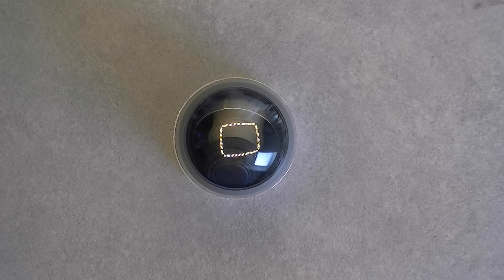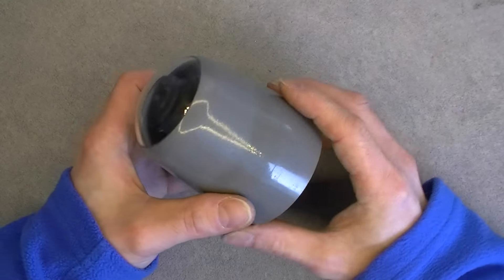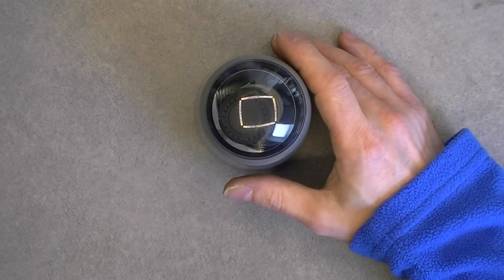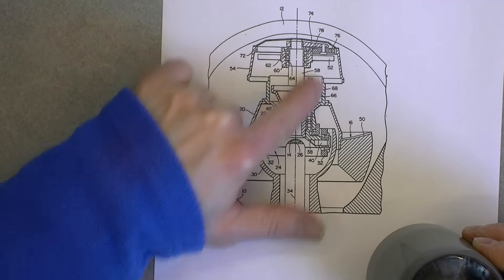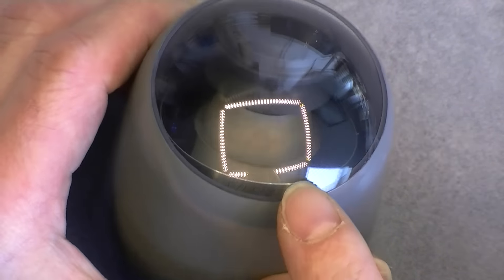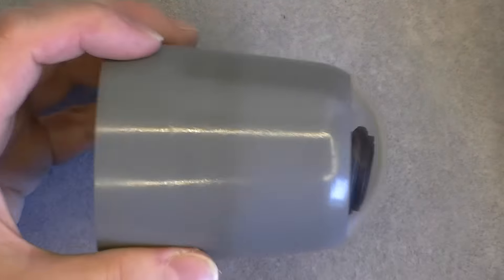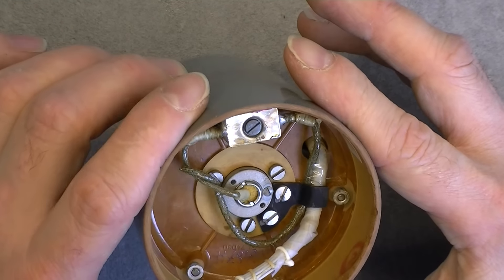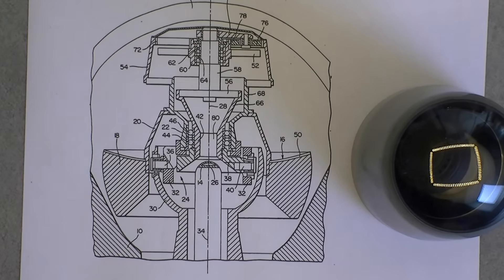Strela-2 missile IR seeker head